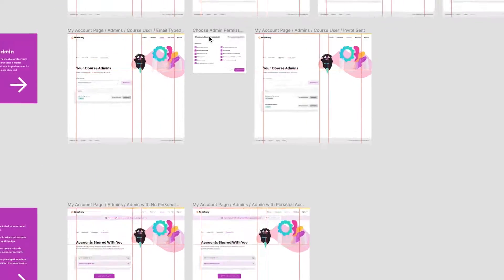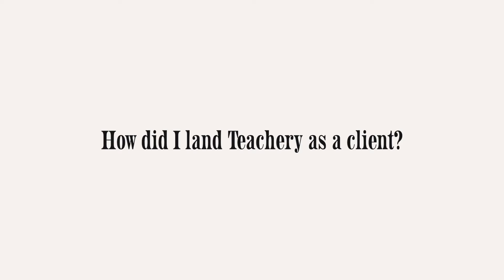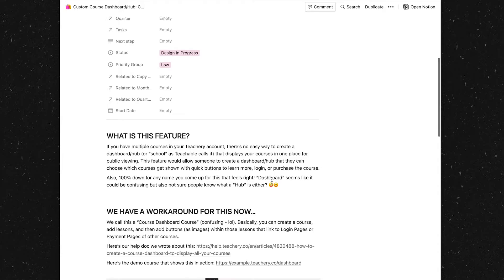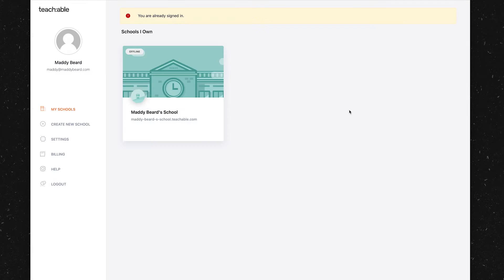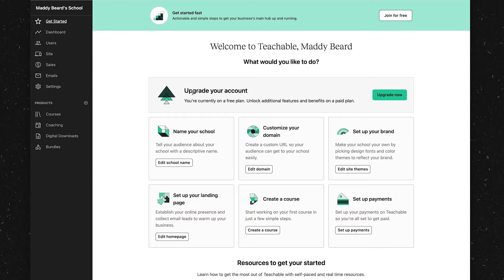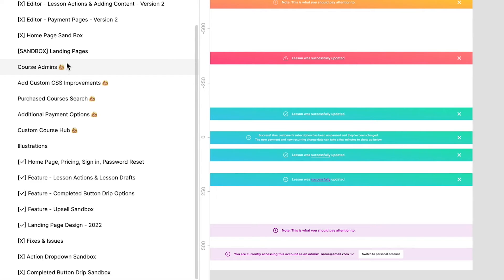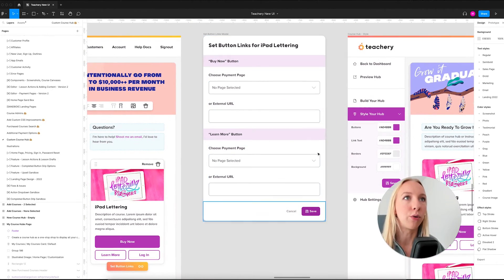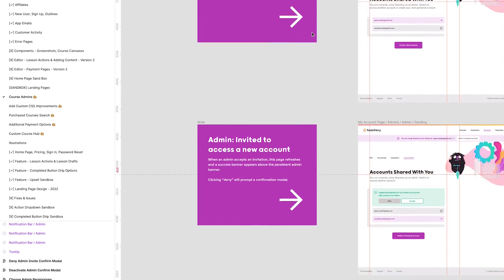REAL CLIENT PROJECT Behind the Scenes: How I use Figma + Notion as a Freelance Product Designer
In this video, I walk you through a REAL client project I’m working on. I’ll show you what I get from the client, how I manage the project, what I charge, what I came up with, how I presented it for feedback, and how I delivered the designs to the client.

》Who are Jason & Caroline? @WanderingAimfully

00:00 Welcome
00:44 Who is the client?
01:45 What is the scope?
04:00 Do I conduct research?
05:40 The Notion Scope Doc
09:22 See the Figma File!!!
14:00 How do I share designs for feedback?
14:53 How do I deliver the final designs?

》filming & gear